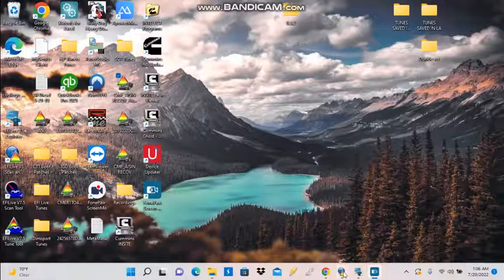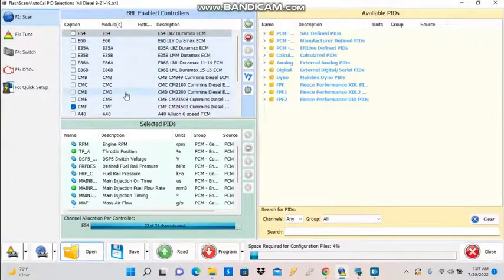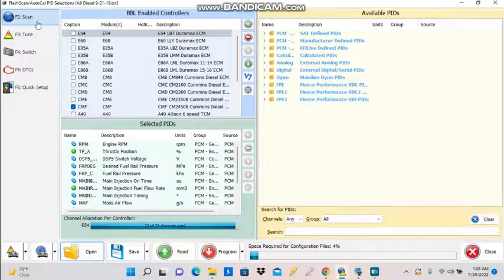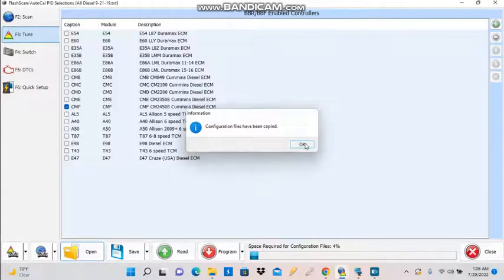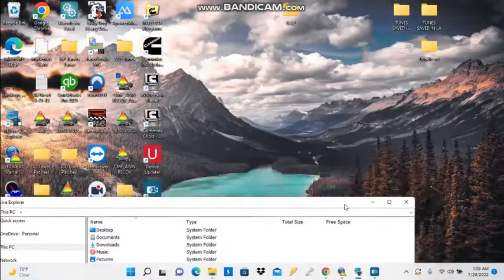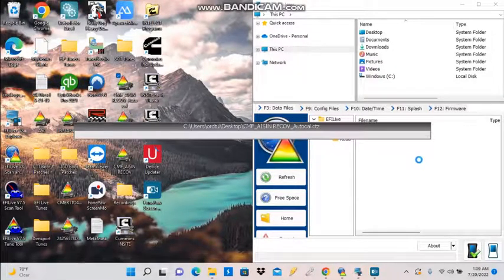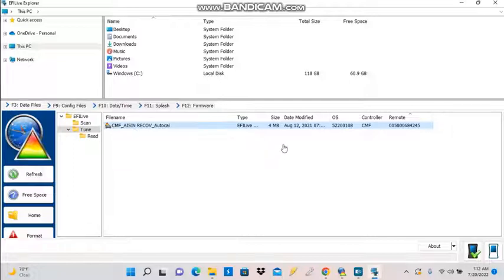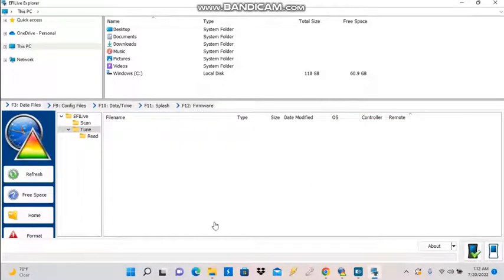Autocal Video Series #3 - How to configure Autocal and load/unload files from Autocal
How to configure Autocal and load/unload files from Autocal

Open the link and save as text file.  Dont modify the text file.